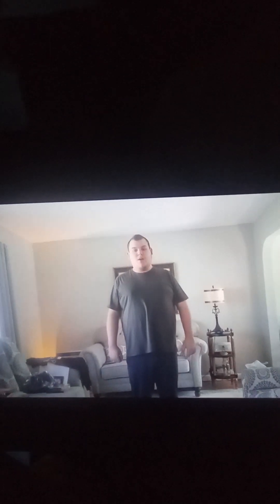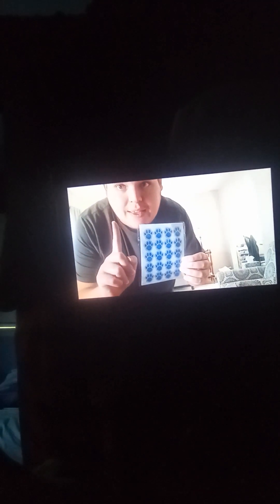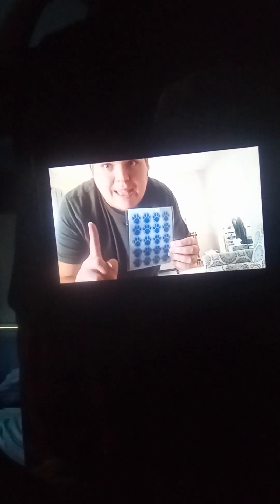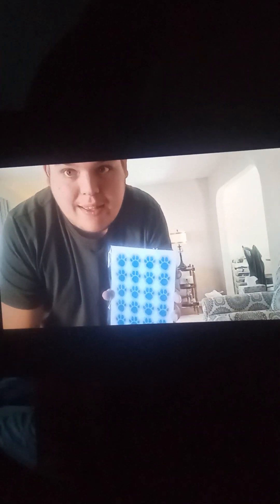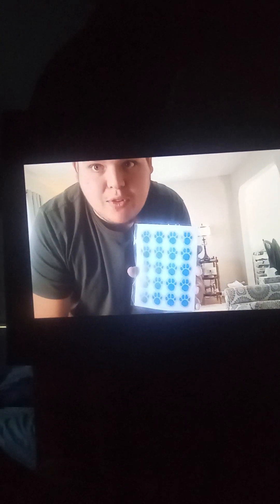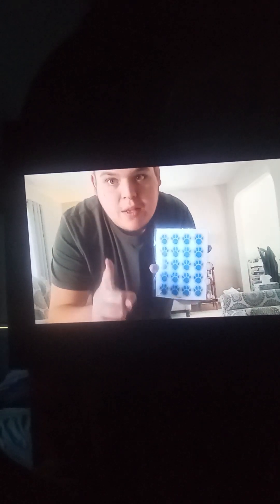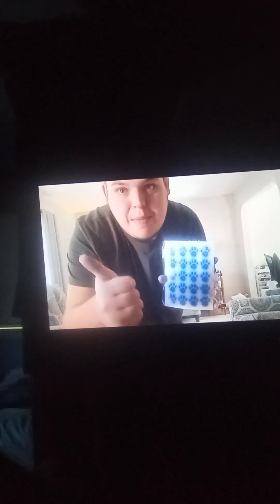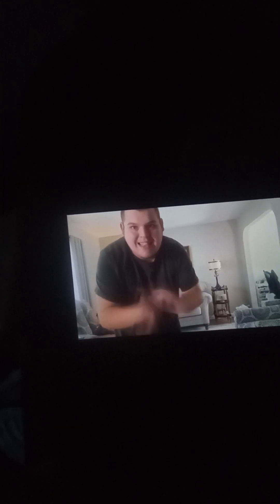blue's clues letter segment # 789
Shout out to my friend Matthew prano